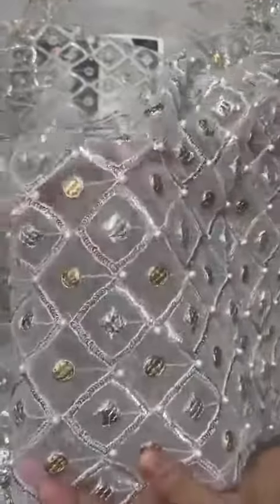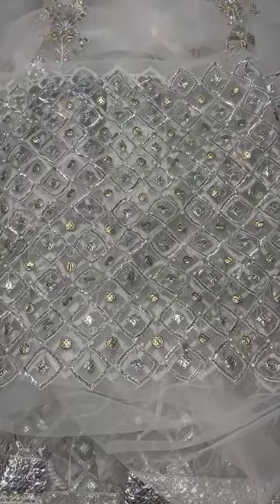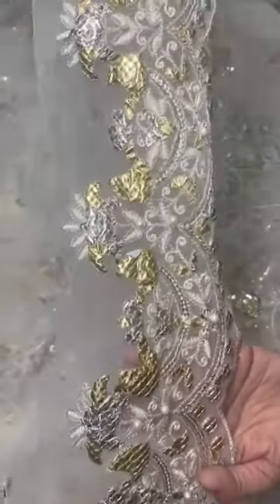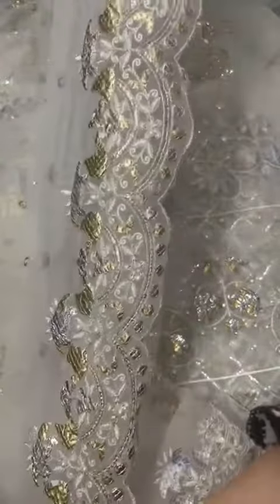Couture Pearl White MC 801 B (Part 2)